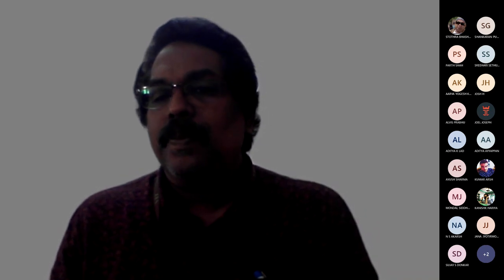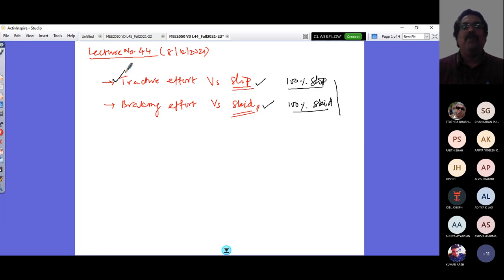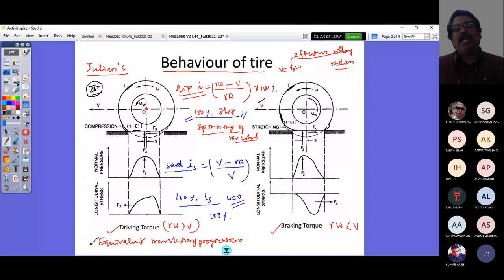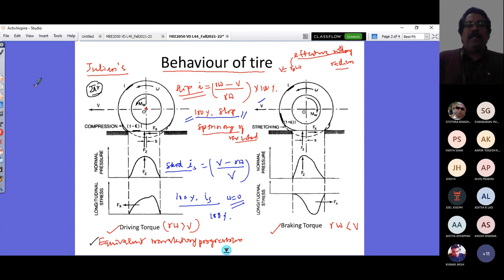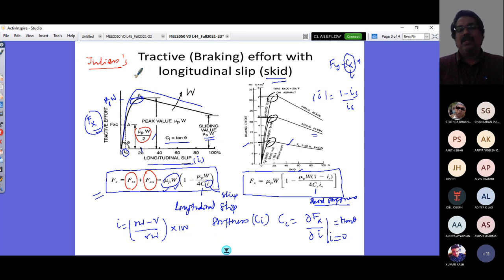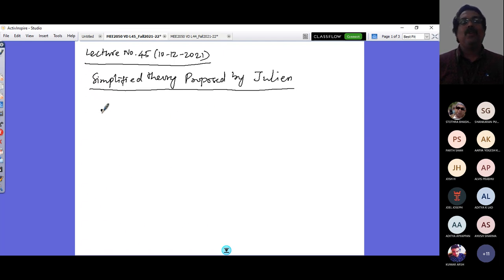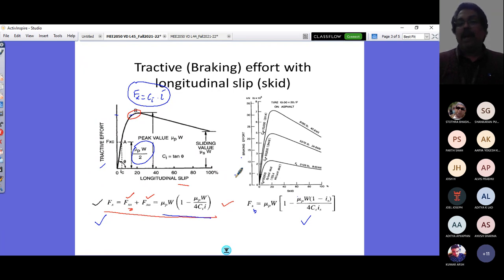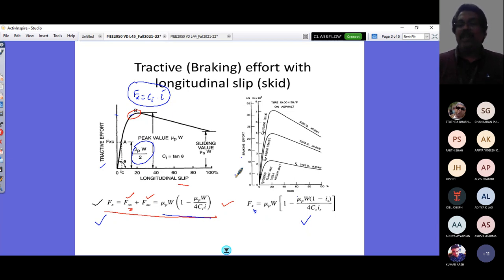MEE2050 VD L45 Fall2021 22 (Simplified Julien's theory for tire road interaction)